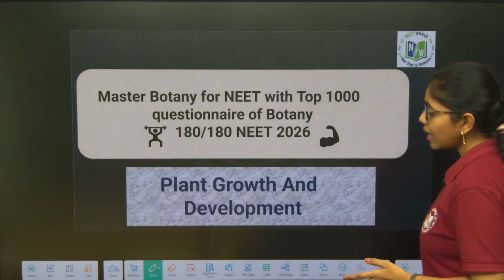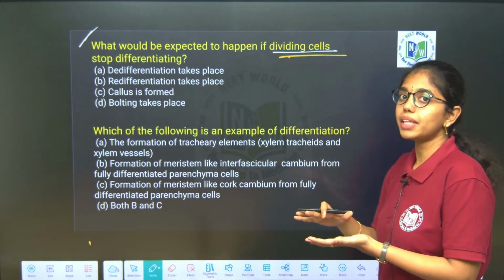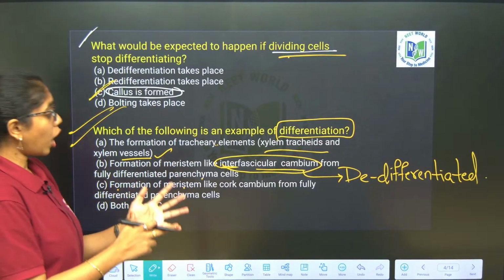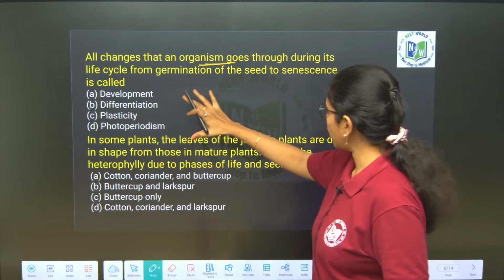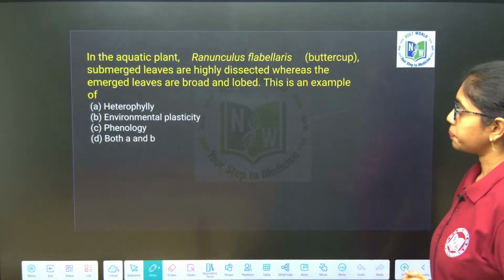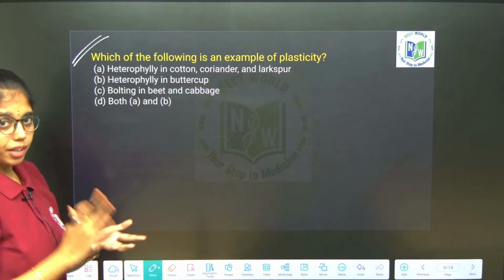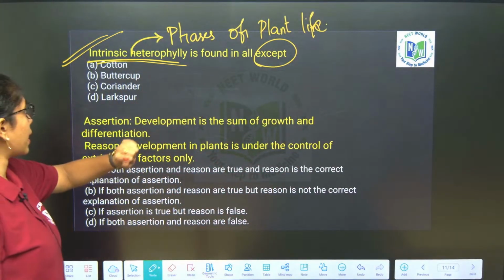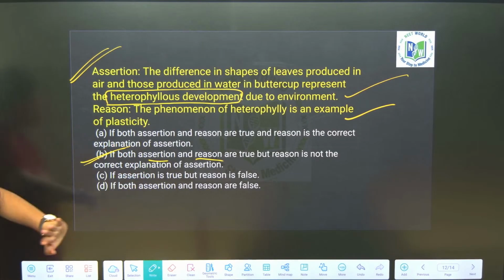Top 1000 NEET Botany Questions | Session 18 | Plant Growth & Development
In this 18th session of our exclusive "Top 1000 Practice Questions Series for NEET 2026 - Botany", join Sai Prasanna Ma’am as she breaks down one of the most important topics: Plant Growth and Development 🌿

✔️ Learn the most expected and tricky MCQs
✔️ Crack concepts with clarity and precision
✔️ Boost your NEET Biology score with smart strategies

Whether you're preparing for NEET 2026 or want to strengthen your foundation early, this session is tailored just for YOU! 💯

📅 Stay consistent. Learn daily. Succeed definitely.

👩‍🏫 About the Teacher – Sai Prasanna Ma’am:
A passionate and result-oriented NEET Biology expert, Sai Prasanna Ma’am is known for her clear explanations, conceptual clarity, and unique teaching approach. Her sessions simplify tough topics and make them easy to remember and apply.